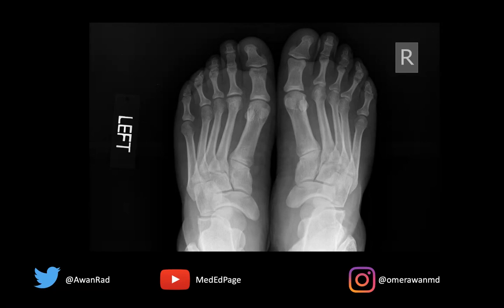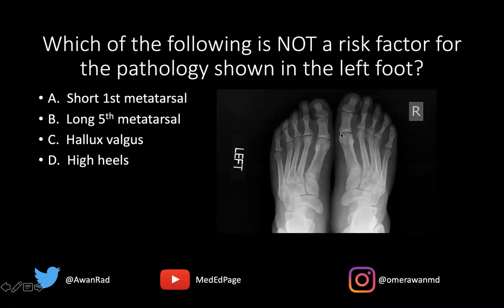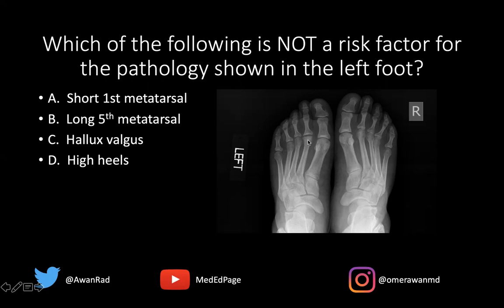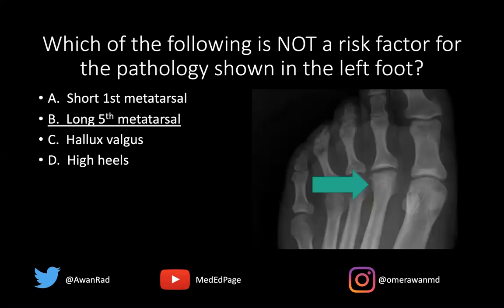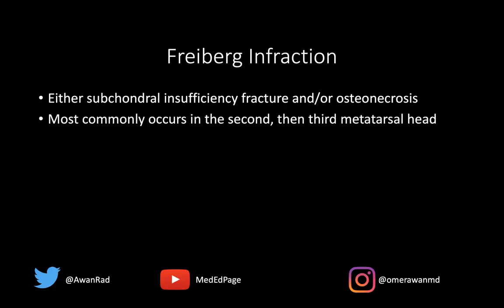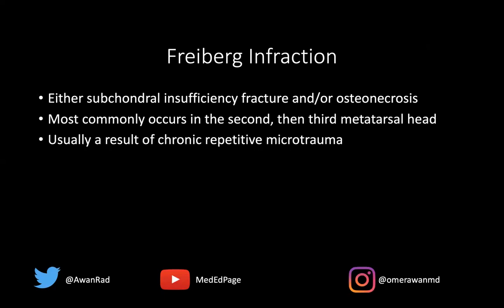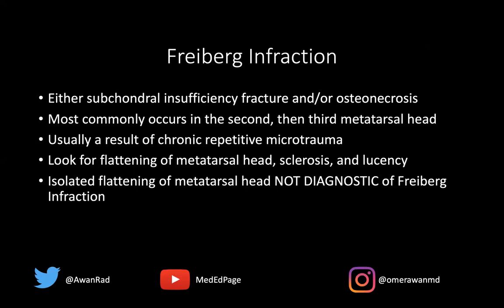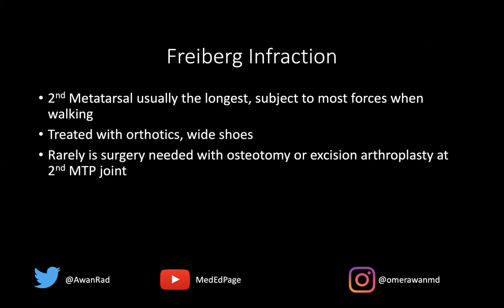Have you ever heard about Freiberg Infraction.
Freiberg's infraction is a condition of cartilage degeneration of the lesser metatarsal heads. Adolescent females are the "textbook" patients but both males and females may present with this condition later in life. The second and third metatarsals are the most commonly affected, while involvement of the fourth and fifth is rare. The incidence is higher in females than in males. The pathophysiology is unknown, but studies suggest a combination of vascular compromise, genetic predisposition, and altered biomechanics. Diagnosis is made clinically and imaging is used to confirm. Early in the process, radiographs are normal however bone scans may demonstrate a photopenic center with a hyperactive collar and magnetic resonance imaging can reveal hypointensity of the metatarsal head. As Freiberg's infraction progresses, radiographs show a flattened and fragmented metatarsal head.